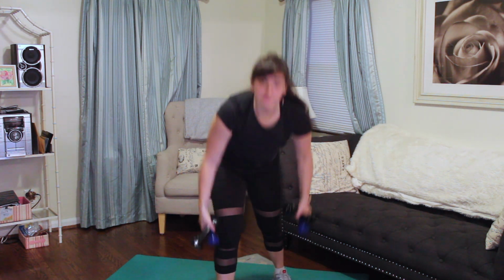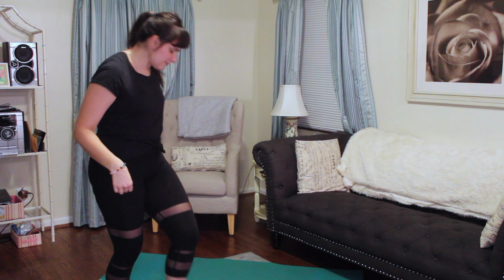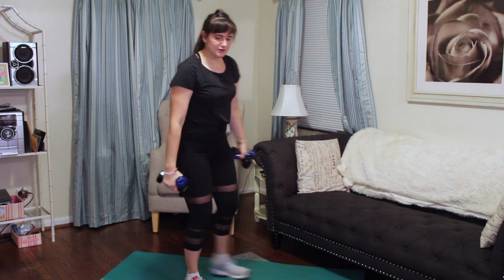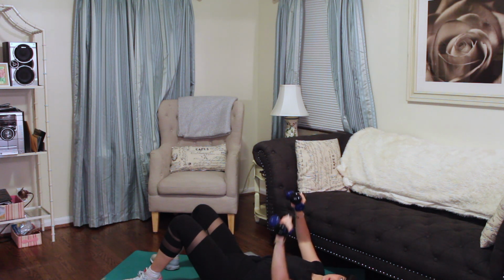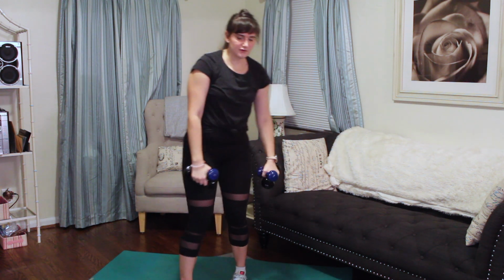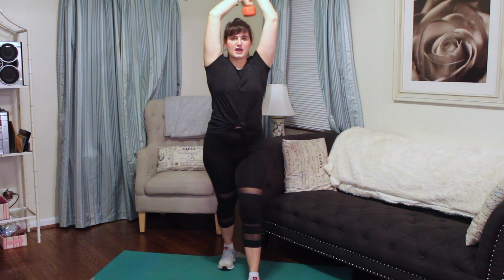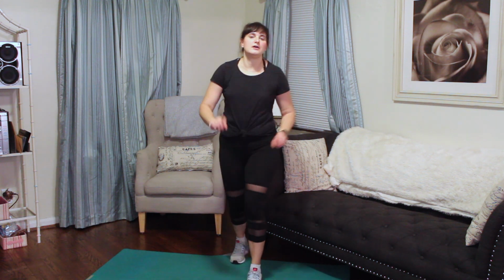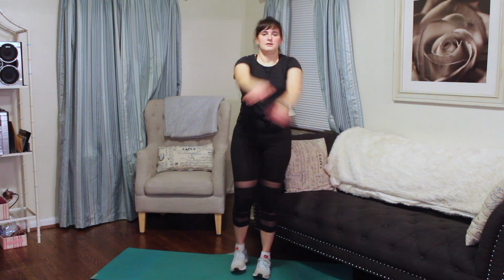Arm Blast with Autumn